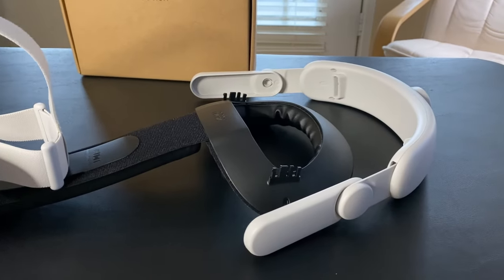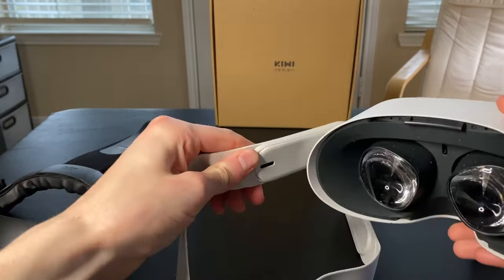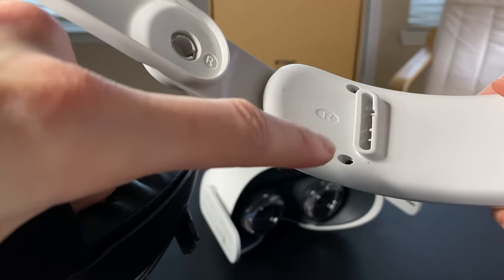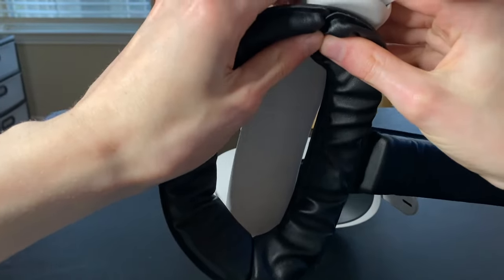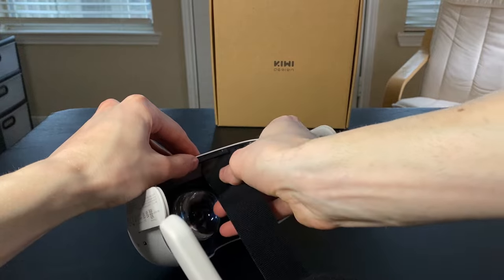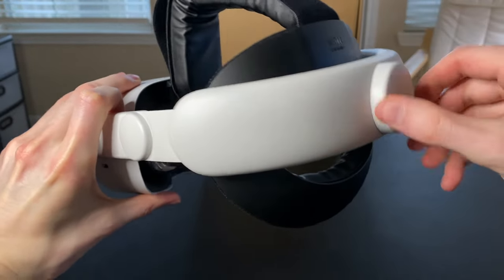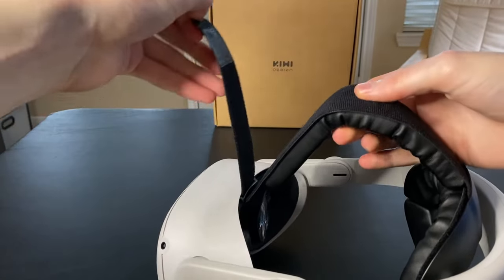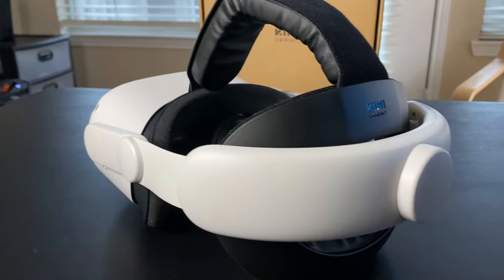KIWI design Comfort Head Strap for Quest 2 Setup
A quick setup of the Kiwi design Comfort Head Strap for the Meta Quest 2.